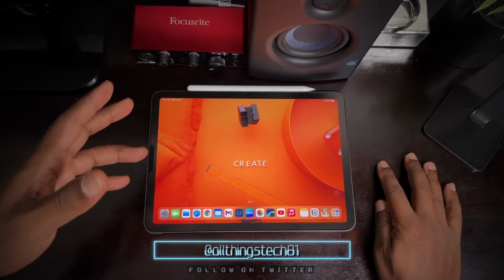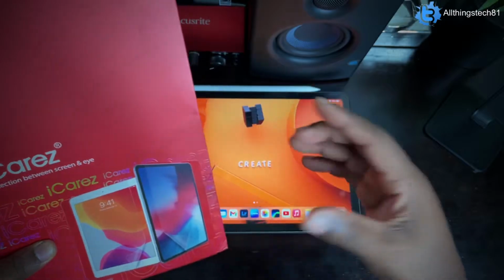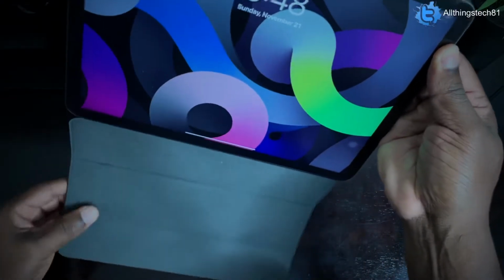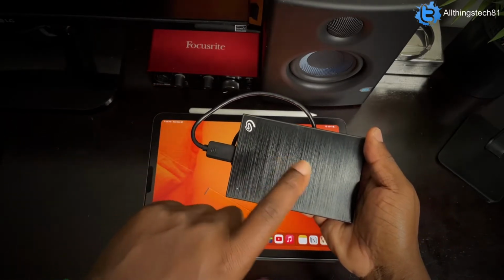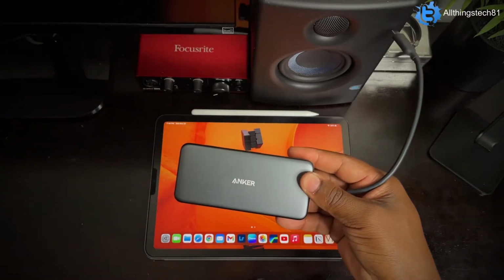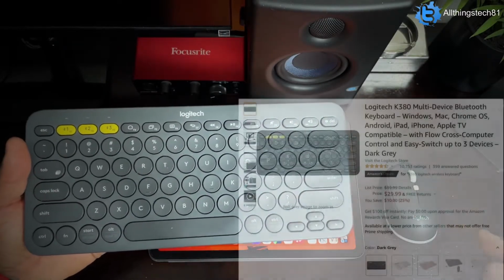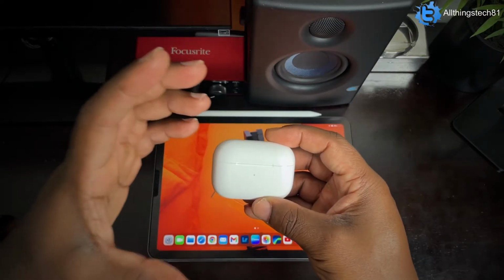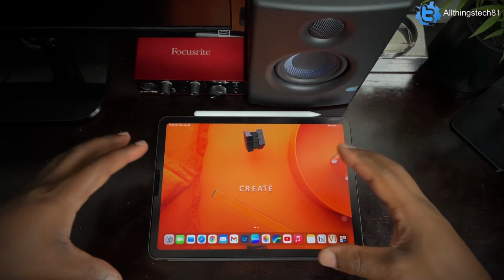Must Have iPad Air 4 Accessories 2022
Today we are taking a look at a few accessories that you can pick up for your brand new ipad.

👉🏾 Logitech M535 Black

👉🏾 iCarez Paper Like

👉🏾 Seagate Portable 2TB External Hard Drive

👉🏾 Anker USB C Hub, PowerExpand+ 7-in-1

👉🏾 Logitech K380